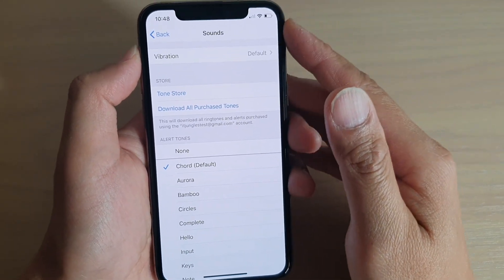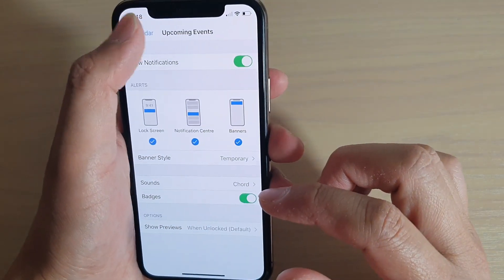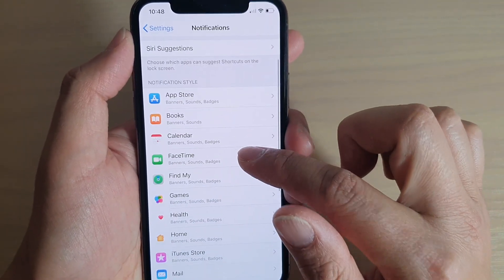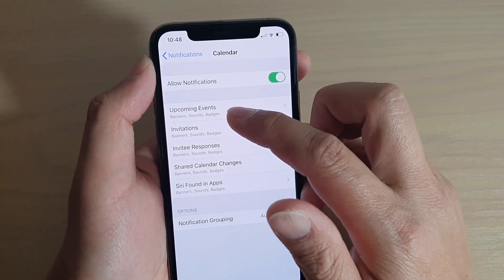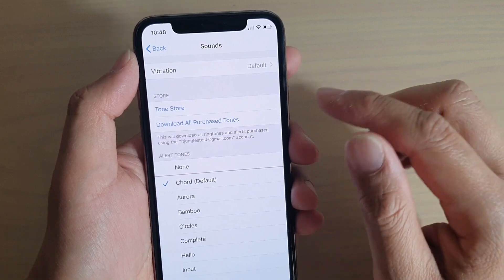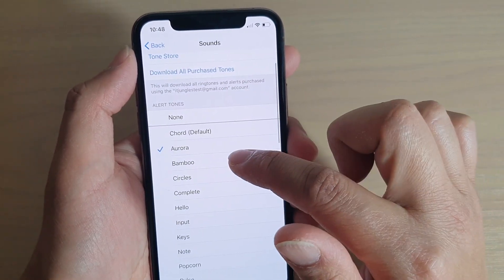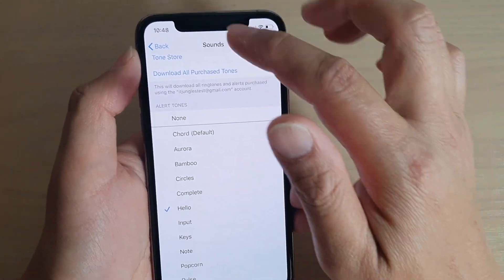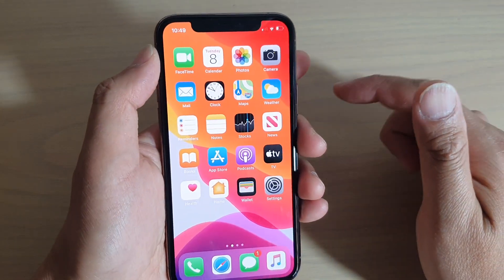iPhone 11 Pro: How to Change Calendar Notification Alert Sound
Learn how you can change calendar notification alert sound on an iPhone 11 Pro.

iOS 13.